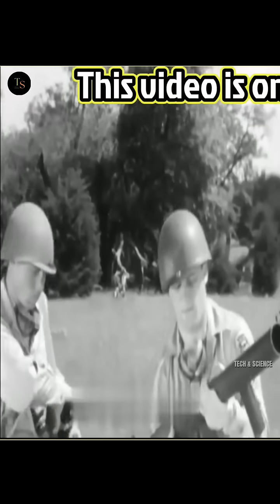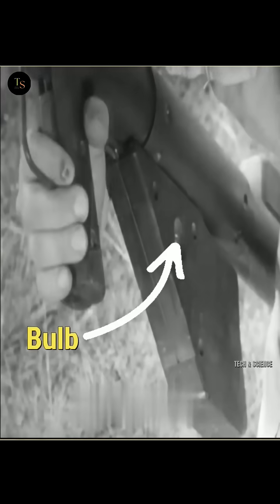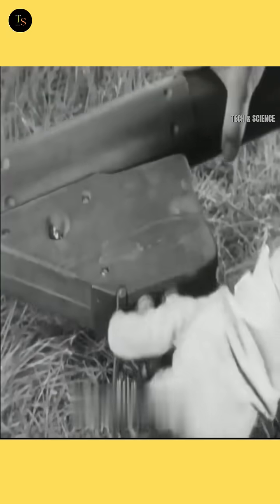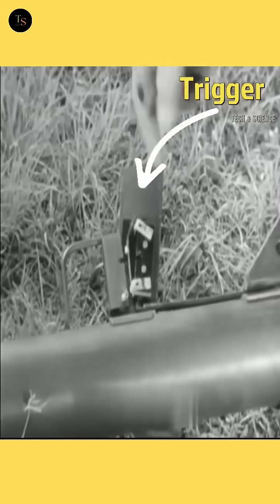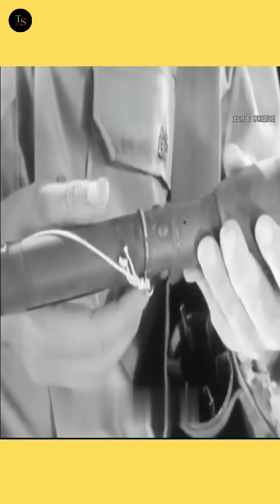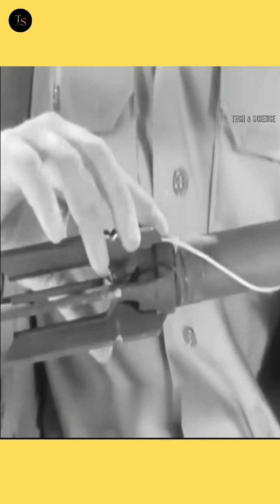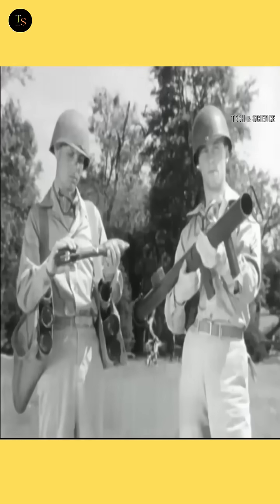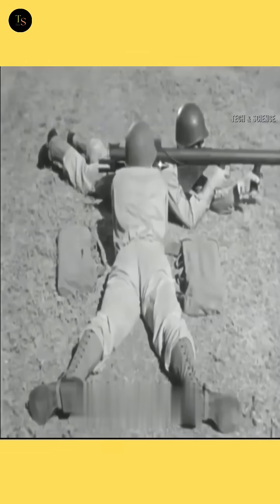How to Fix a Bazooka? Military Protocol Explained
Description:
Ever wondered what to do if a bazooka fails to fire? 🚀 Military experts follow a standard troubleshooting procedure to fix the issue and ensure safe operation. In this video, we break down the science and mechanics behind a bazooka, its safety mechanisms, and the step-by-step process to get it working again!

🔥 Topics Covered in This Video:
✅ How to check if a bazooka is working?
✅ Why does a bazooka fail to fire?
✅ The role of batteries in bazooka operation 🔋
✅ The importance of the trigger mechanism 🎯
✅ How does the safety pin prevent accidental firing?
✅ What happens if a bazooka rocket is dropped? 💥
✅ Military Standard Operating Procedures (SOPs) for safe use

📌 Stay Safe – Safety is the Top Priority!
Handling a rocket launcher or any military-grade weapon requires strict adherence to safety protocols. If mishandled, it can result in catastrophic consequences. Always follow Standard Operating Procedures (SOPs) to protect yourself and others.